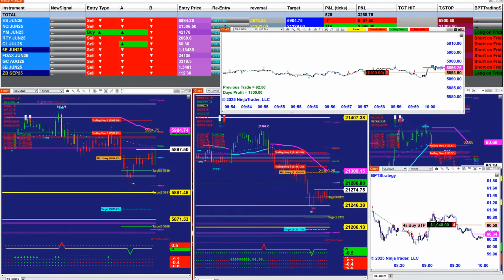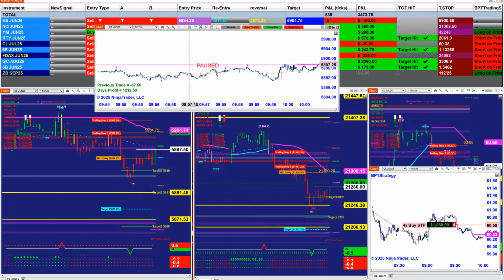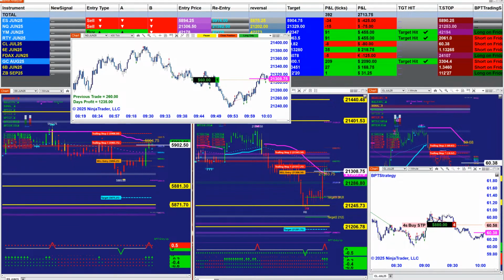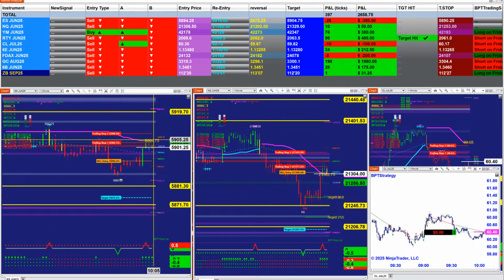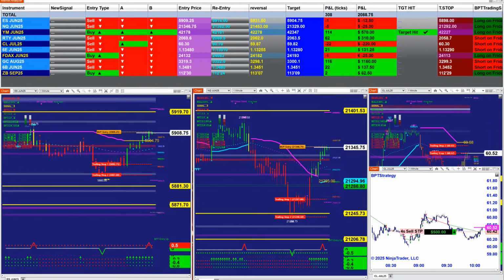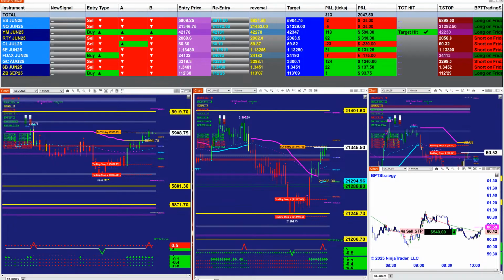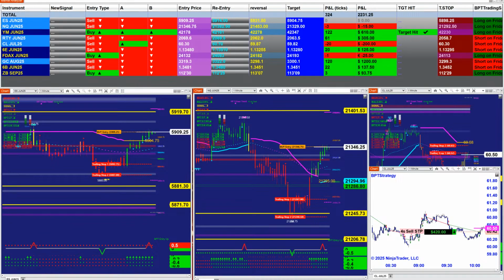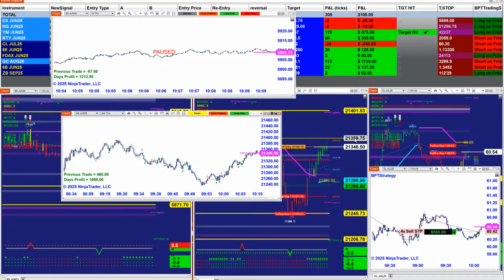automated trading | signal Strategies | bitcoin | Crude oil , E-Mini S&P Pro Trade . 53025